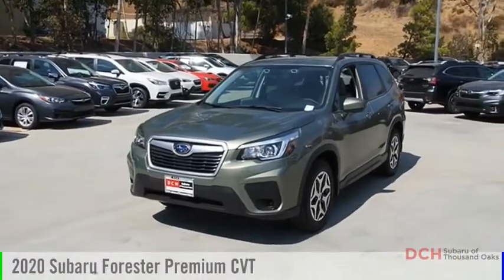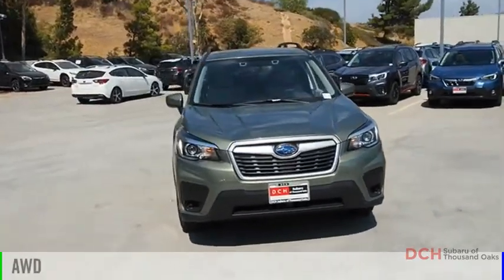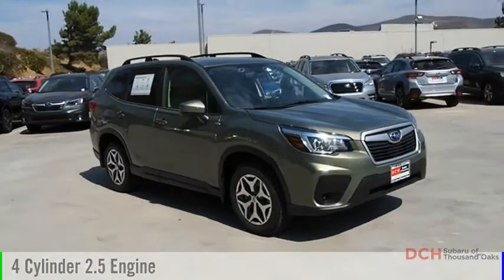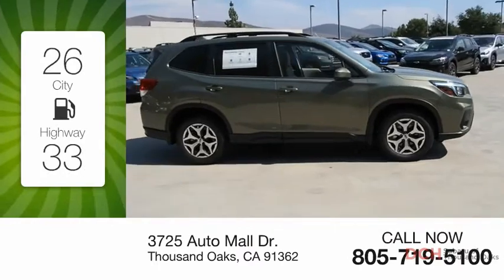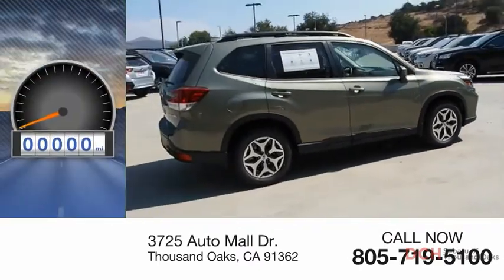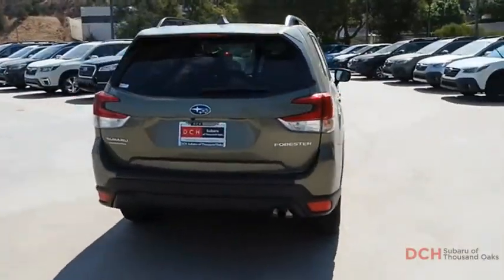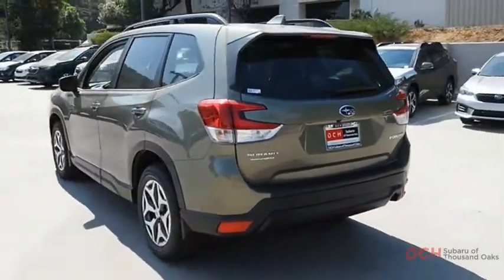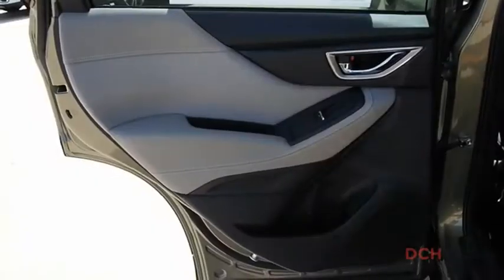2020 Subaru Forester LH607630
2020 Subaru Forester Premium CVT

3725 Auto Mall Dr.

Sunroof, Heated Seats, All Wheel Drive, Back-Up Camera, Panoramic Roof, Alloy Wheels. Premium trim. FUEL EFFICIENT 33 MPG Hwy/26 MPG City! Warranty 5 yrs/60k Miles - Drivetrain Warranty; KEY FEATURES INCLUDE: Sunroof, Panoramic Roof, All Wheel Drive, Heated Driver Seat, Back-Up Camera. Fuel economy calculations based on original manufacturer data for trim engine configuration. Please confirm the accuracy of the included equipment by calling us prior to purchase.